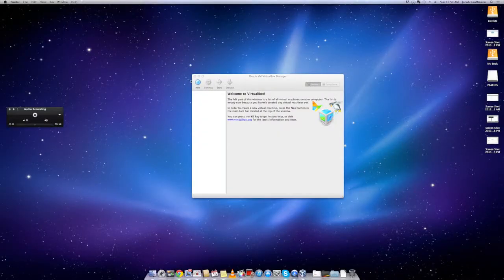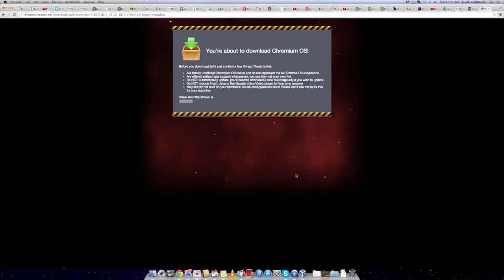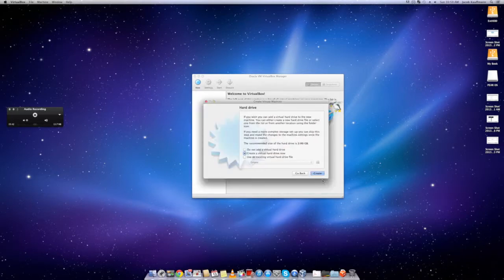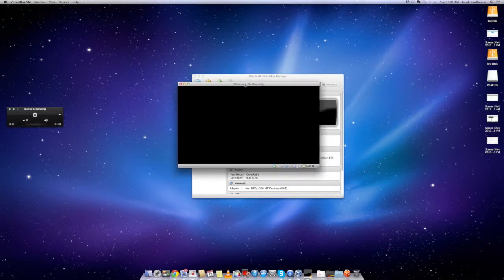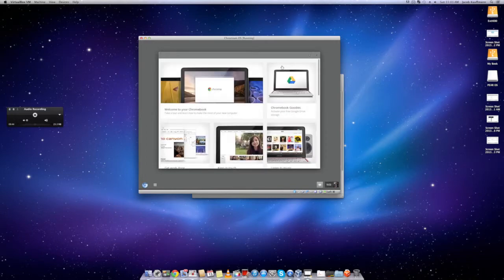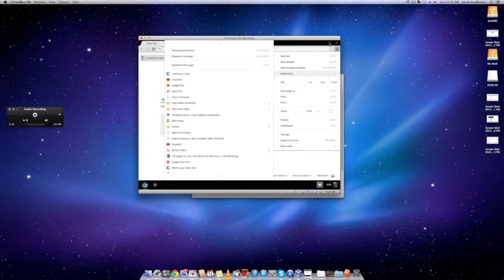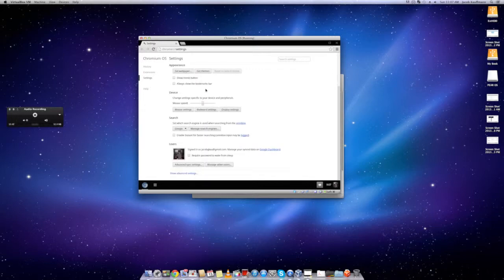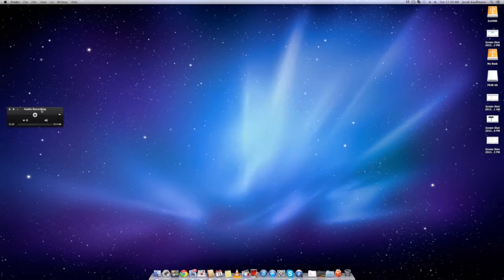Trying Hexxah's Chromium OS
I had some spare time this weekend, so I booted up Hexxah's build of Chromium OS to see what it's like. I used VirtualBox, and it was too laggy to do much with, but it looks like it would perform well enough on a real computer. Let me know if there's anything specific you'd like to see.
Skype: jacobgkau